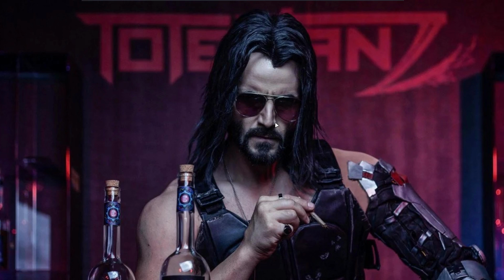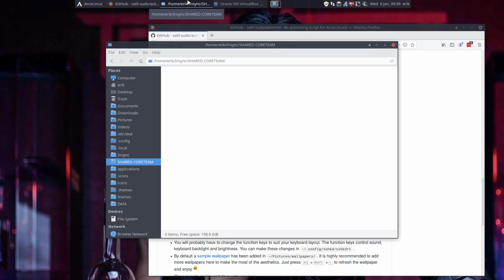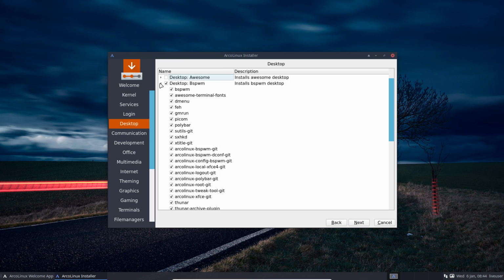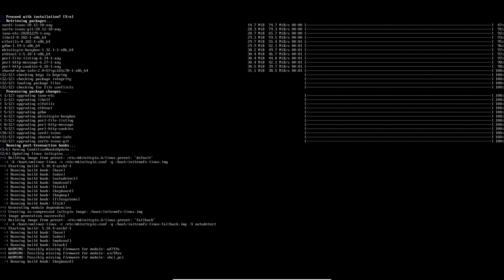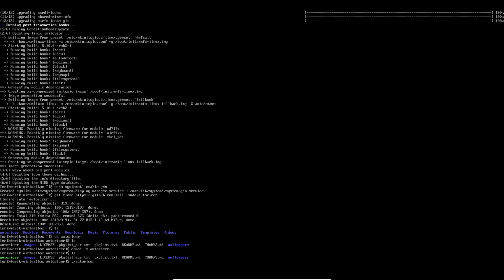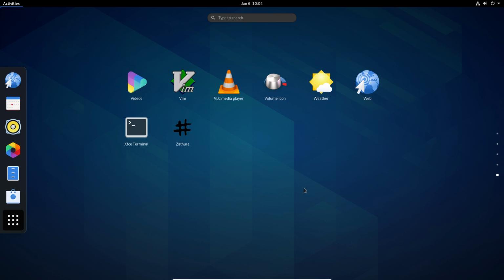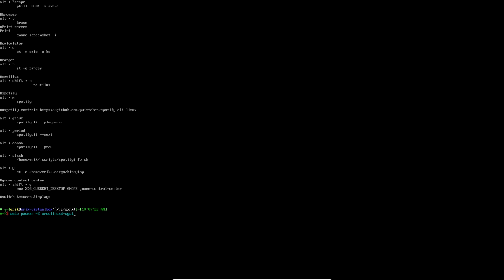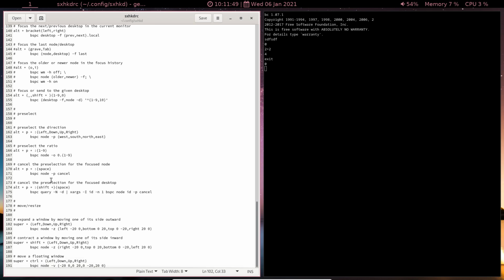ArcoLinux : 1803 Learn from the code of others - ArcoLinuxD autoricing from salil-sudo